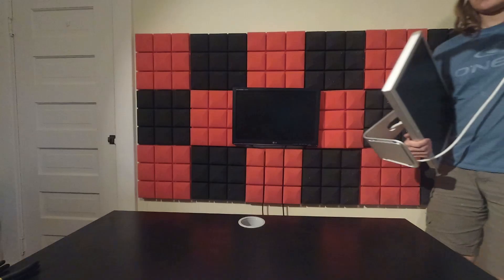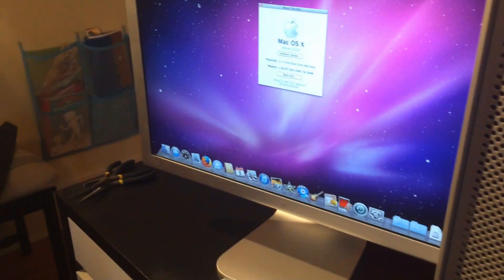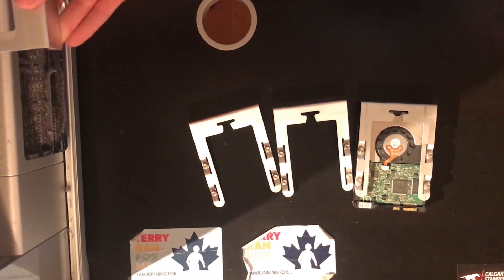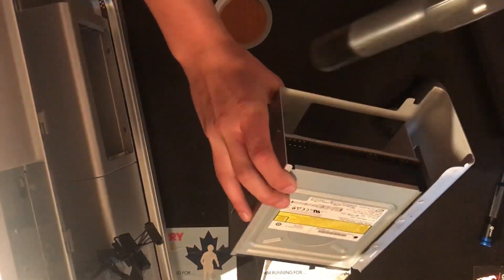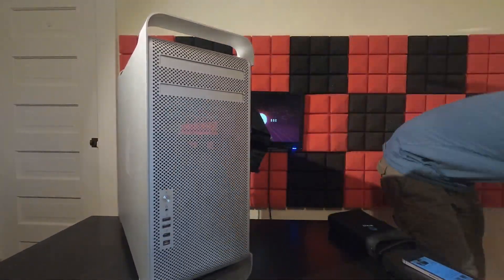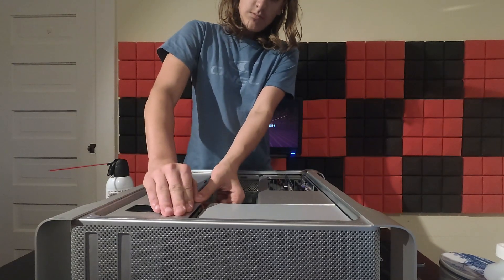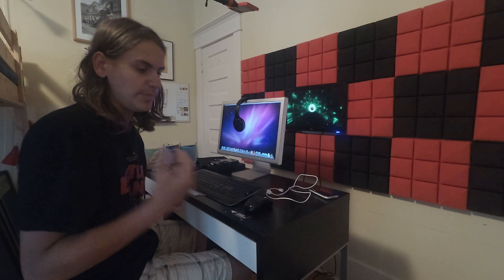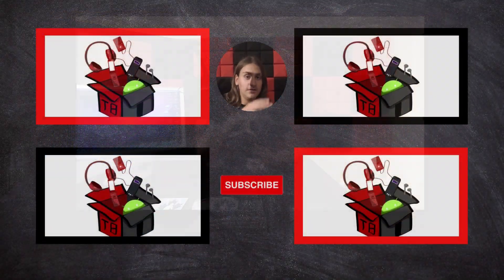Restoring and Refurbishing a Mac Pro from 2006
Remember 2006? Those were the days of flip-phones and Windows XP. Life was so much simpler back then. So today I picked up this old 2006 Mac Pro off of Kijiji to take a look at what kind of computers Apple sold us back then, and how the upgradeability compares to the new M2 Mac Pro.